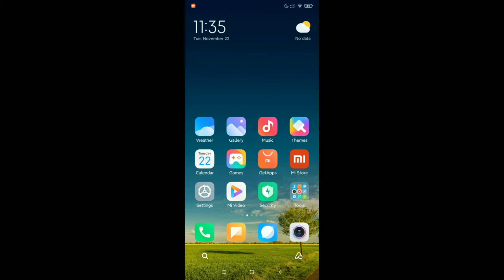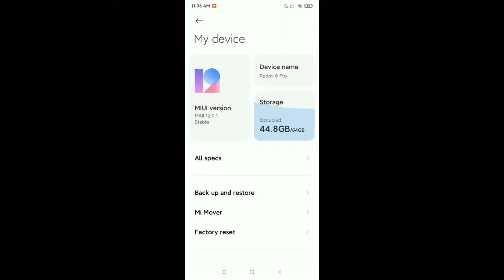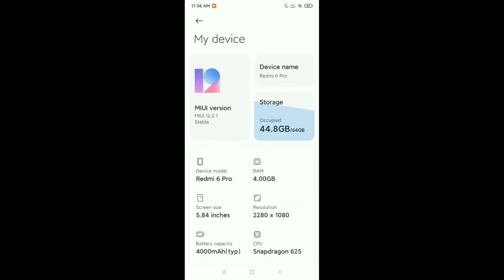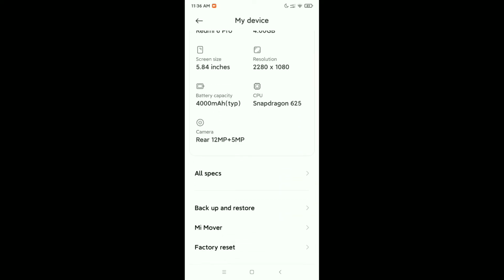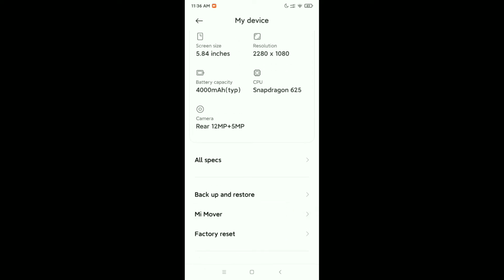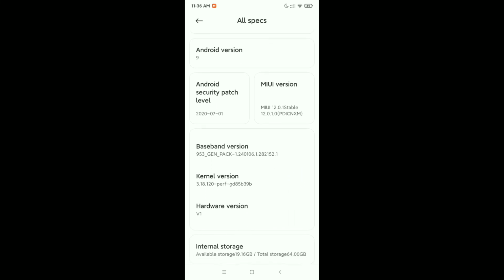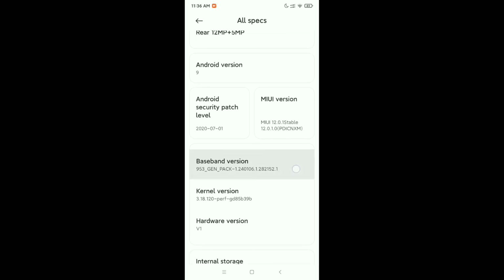How To Check Base Band Version on Android